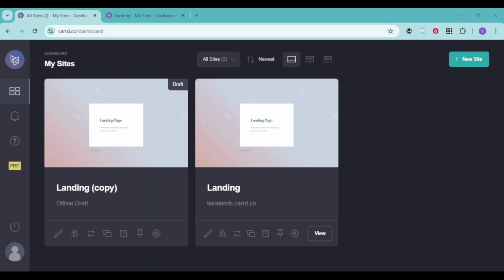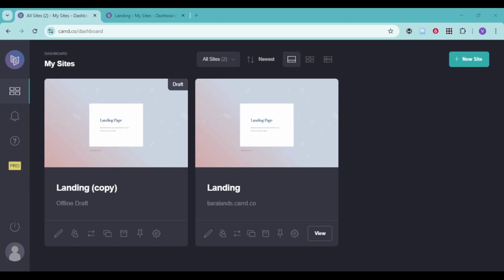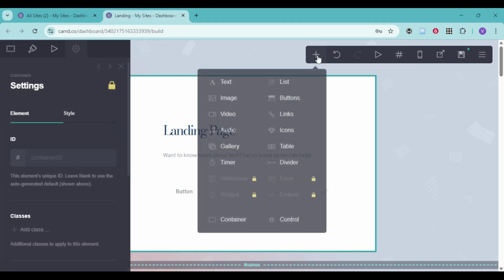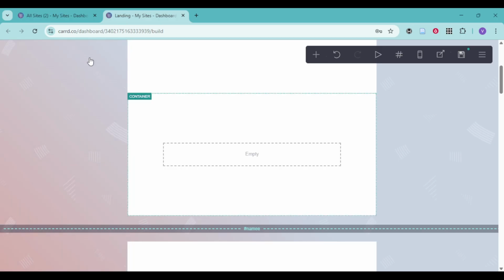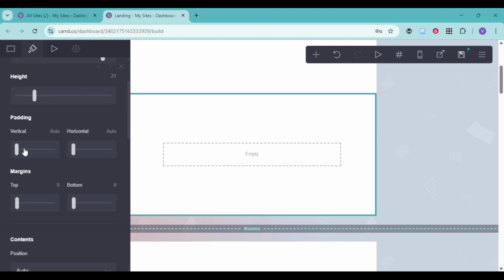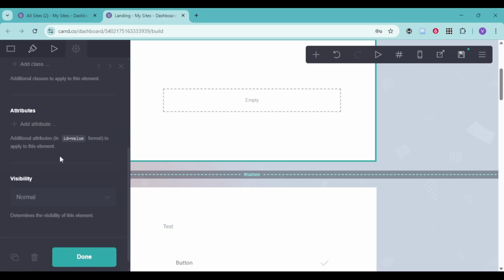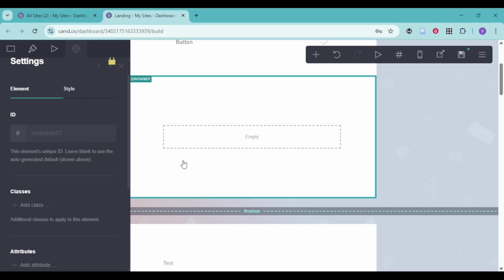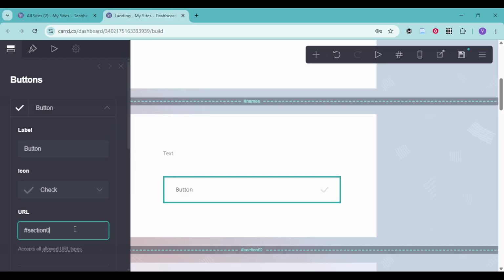How to Use Sections and Scroll Points in Carrd.co (Full Guide)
In this comprehensive tutorial, we explore how to effectively use sections and scroll points in Carrd.co, a powerful tool for building simple websites. Whether you're creating a personal portfolio or a landing page, mastering these features will elevate your design and streamline user navigation.

By watching this video, you will gain a clear understanding of how to structure your site with sections and implement scroll points for a seamless user experience. Watch till the end to unlock the full potential of Carrd.co and enhance your web design skills!